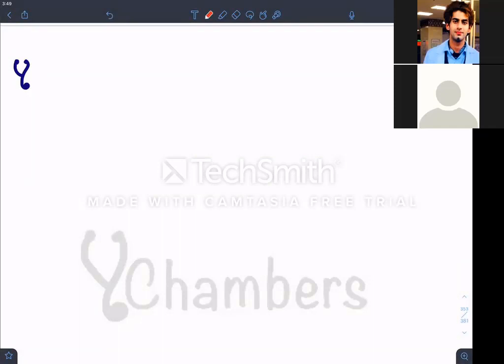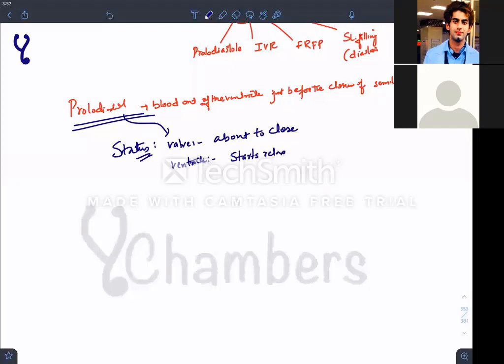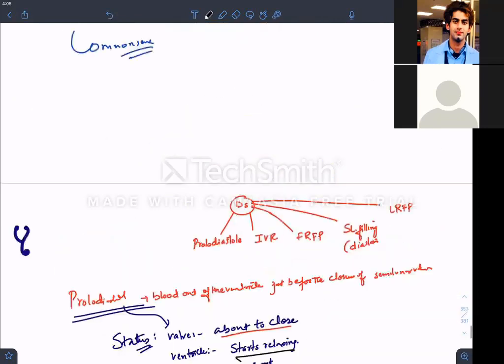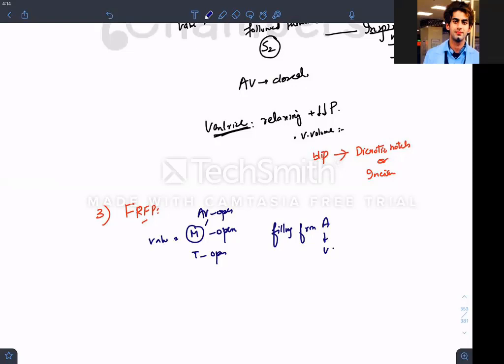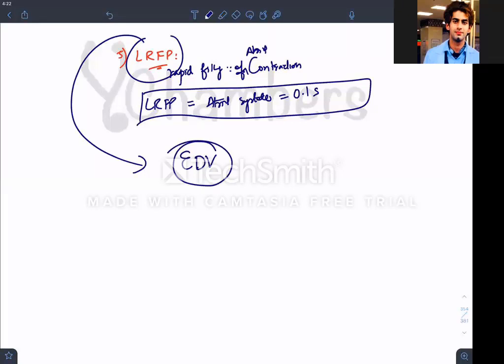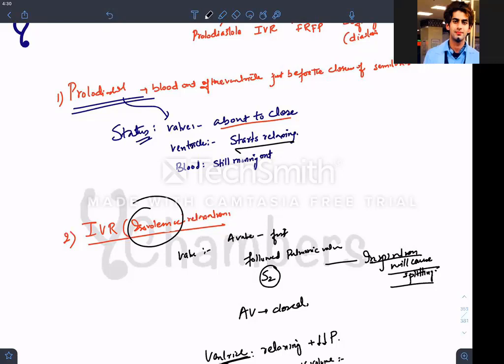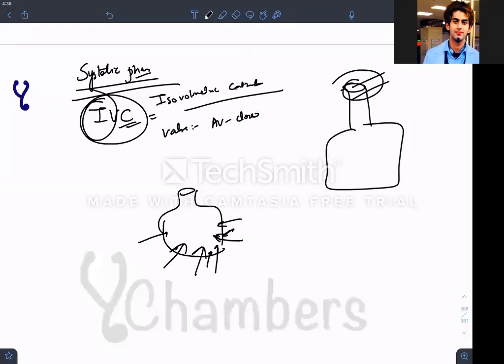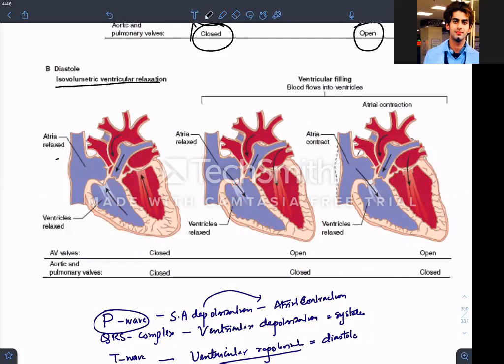Live Classroom(Physiology): Cardiovascular system 9 (Cardiac cycle-II)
Watch the 8th.